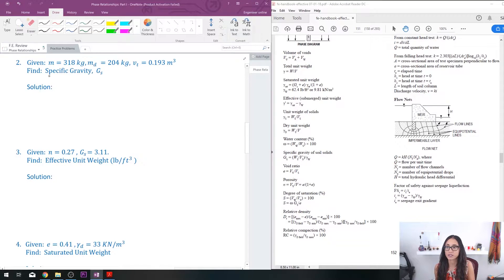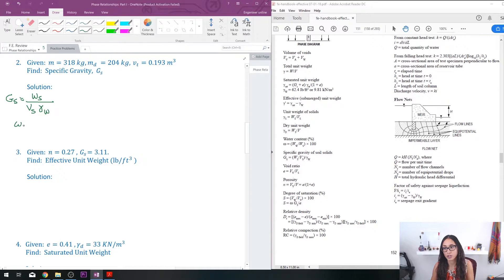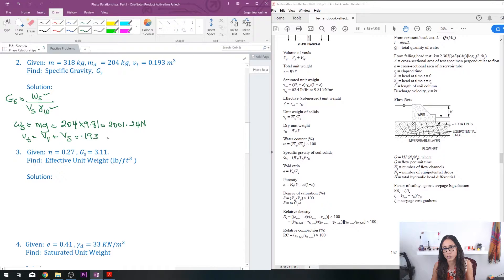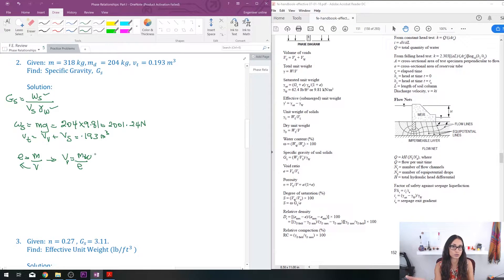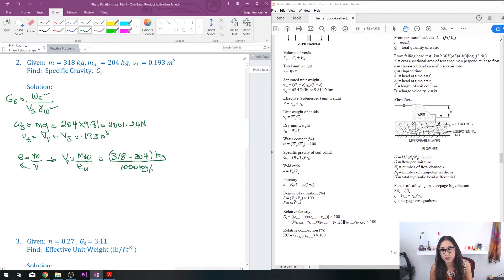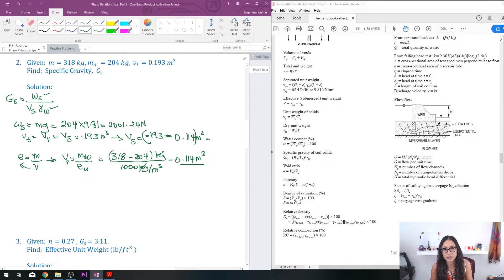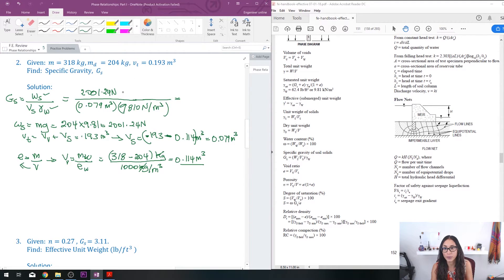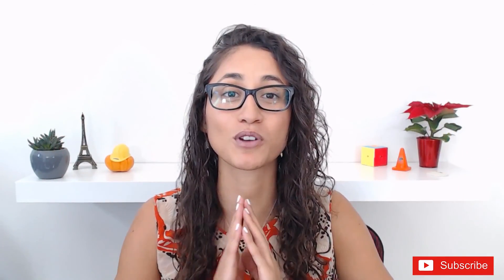FE Civil Geotechnical - Phase Relationships Specific Gravity Gs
In this video, we calculate the specific gravity. Make sure you do a lot of practice problems on phase relationships because it is important for the F.E. exam. I will also be posting more practice problems on this topic.

RESOURCES & LINKS MENTIONED IN THIS VIDEO:

FE Civil Practice Exam NCEES:

FE Civil Review Manual (Latest edition):

FE Civil Practice (Latest edition):

FE Civil Review Manual (Oldest edition):

FE Civil Practice Problems (Oldest edition):

FE Review Manual (Other Disciplines):

TI-36X Pro:

TI-36X Pro calculator case: